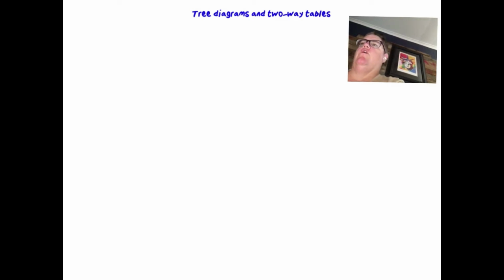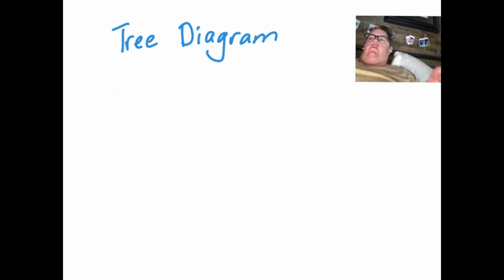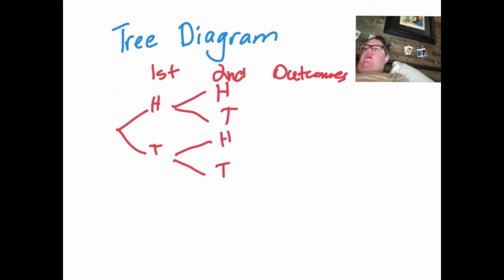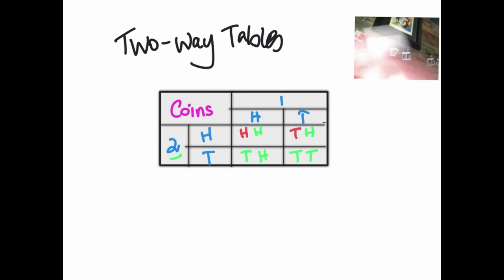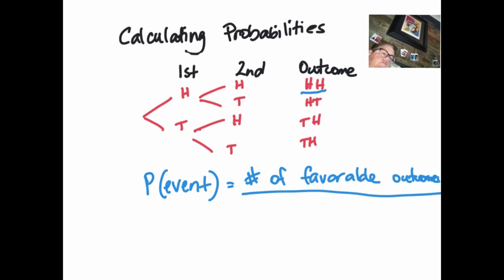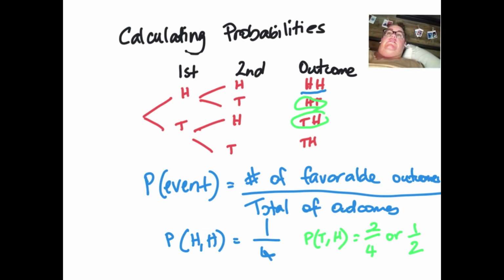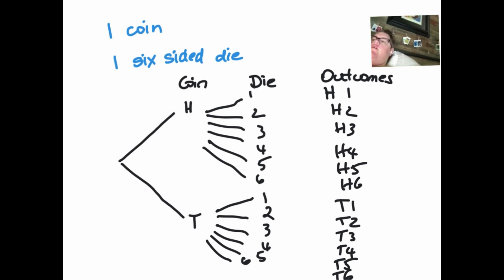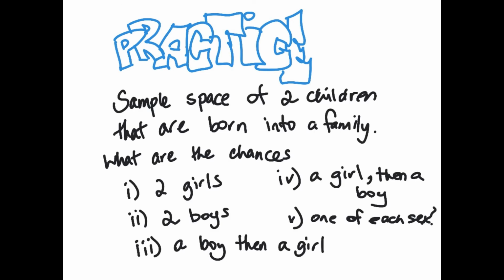Tree Diagram and Two way tables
Understanding Tree Diagrams and Two-way tables with regard to sample space